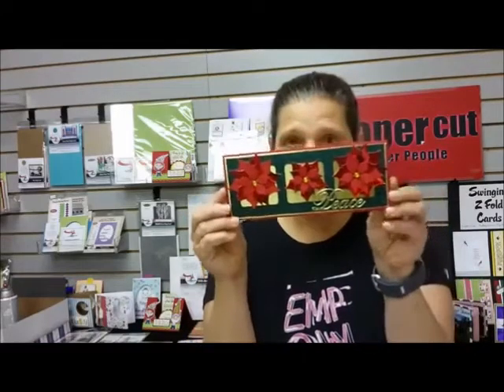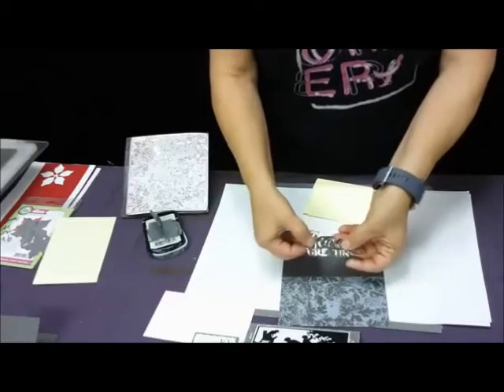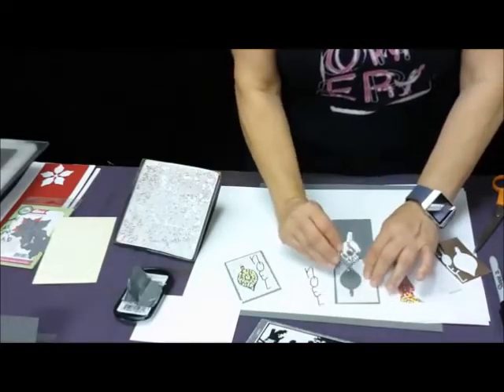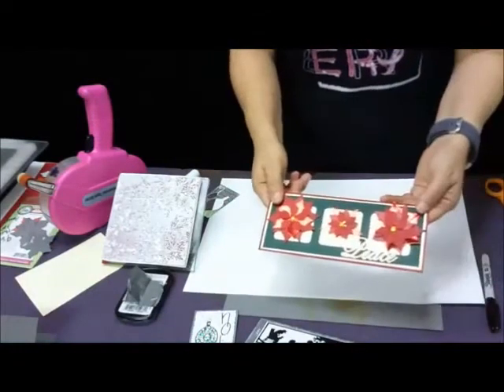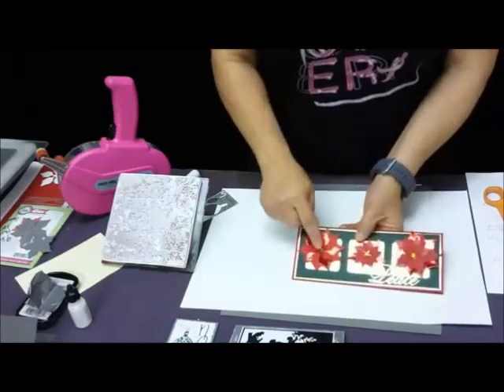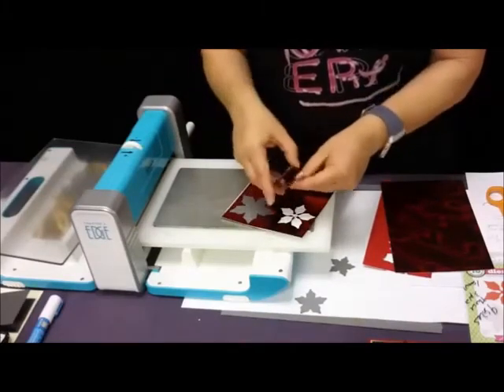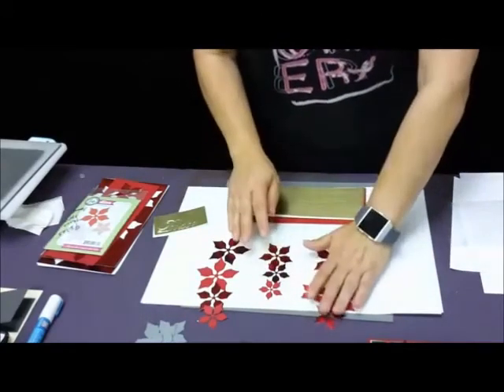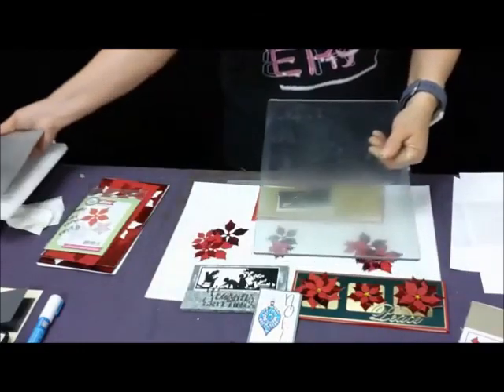Layered Die Cut Christmas Cards featuring Impression Obsession Dies & Stamps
This mini class is part of The Paper Cut Virtual Warehouse Sale week virtual classes. We will be making 2 cards using Impression Impression Stamps and layered dies. a Slimline Poinsettia Card and create a Mini Slimline Card and Gift Card from one Slimline Card. We will be layering die cuts and inlaying them to create a layered look.